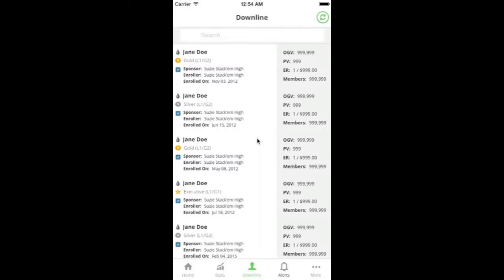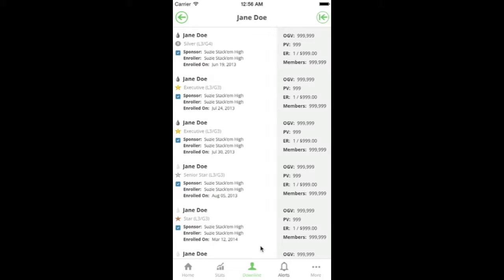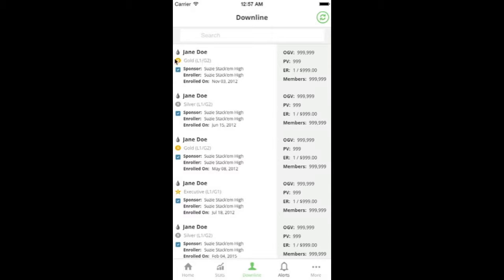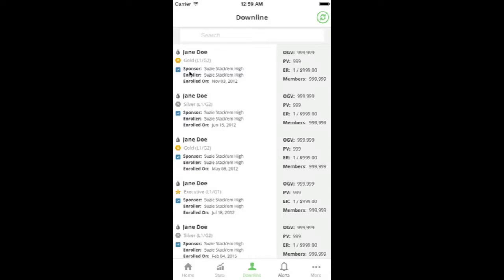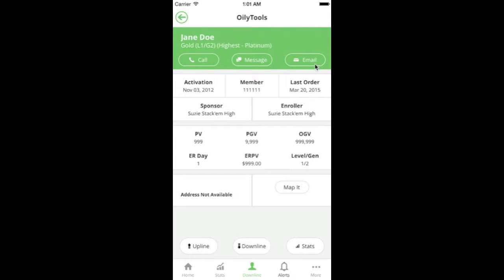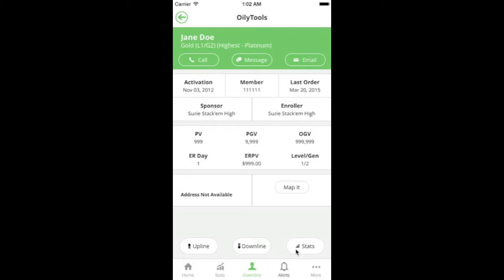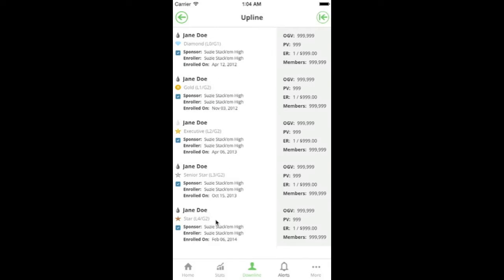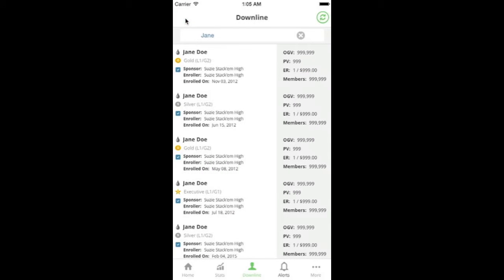OT Training Downline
Learn about the OilyTools Downline feature.